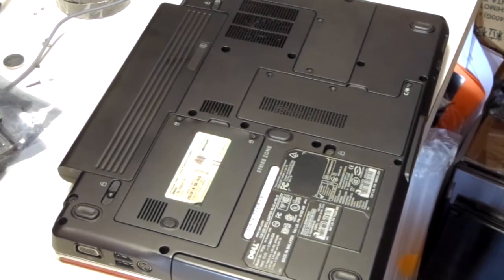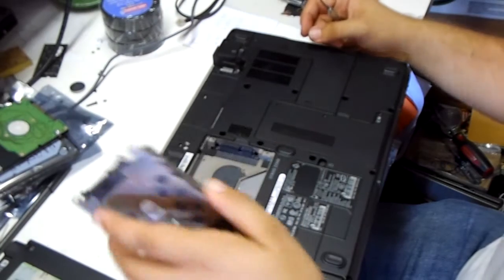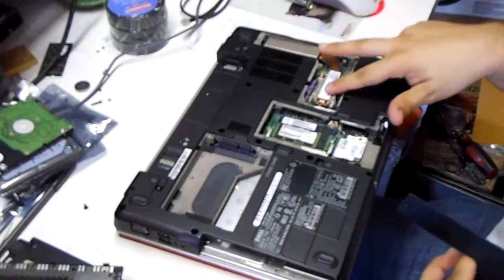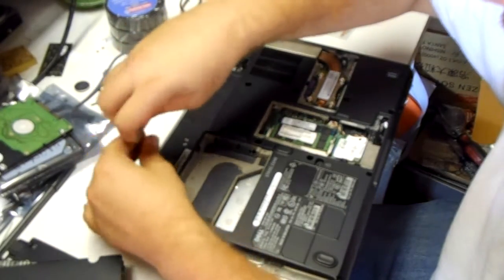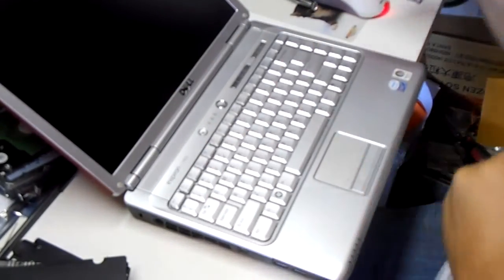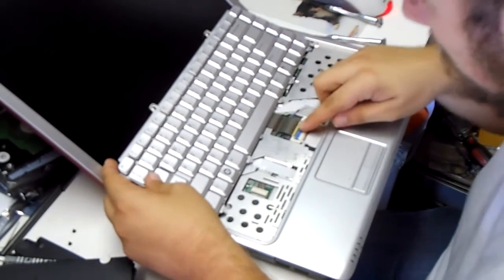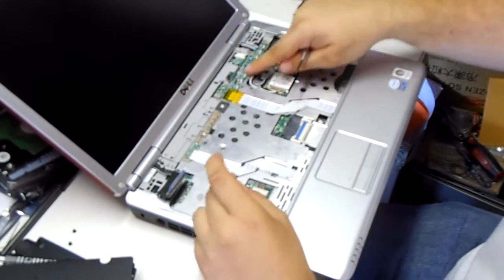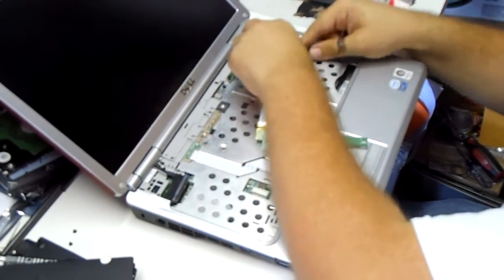Dell Inspiron 1420 Disassembly & GPU Reflow: Part 1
Part 1 of 3 of a series of videos made as a how on the Dell Inspiron model 1420. This includes the disassembly and GPU reflow as well as gaining access to perform other upgrade or repairs.